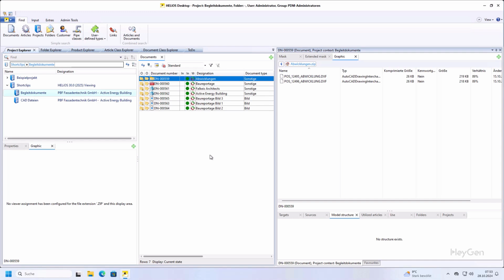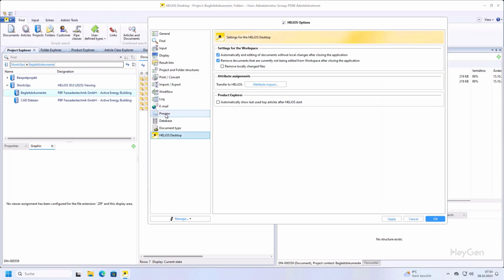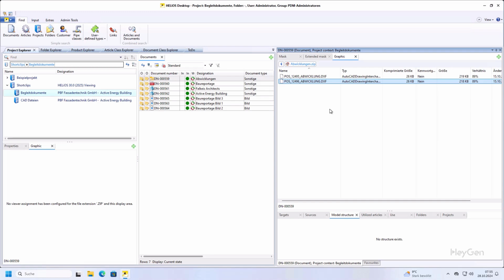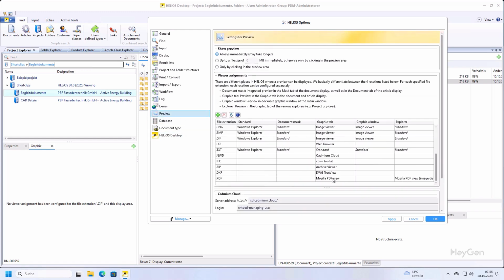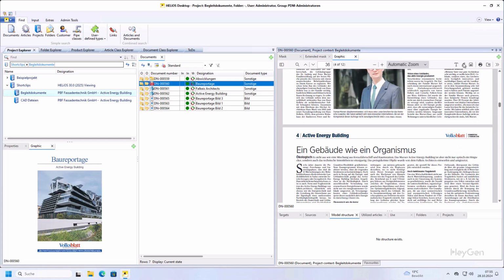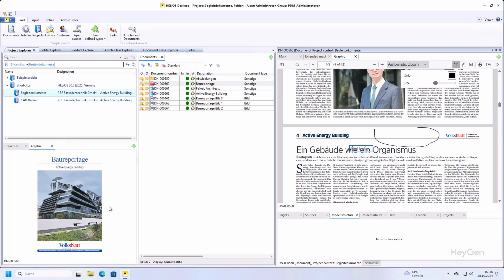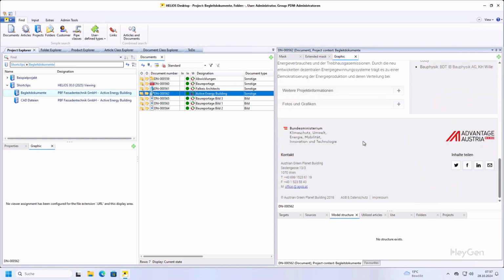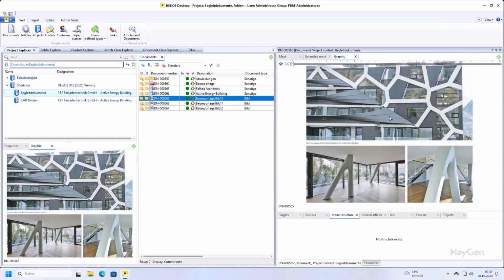HELiOS 2025: Preview of accompanying documents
In this video, we show the preview options for multiple accompanying documents that do not originate from the CAD and describe products. Specifically, the options for ZIP, URL, JPG and PDF are shown.

Software-Version: HiCAD and HELiOS 2025